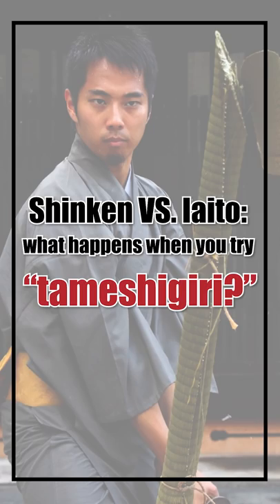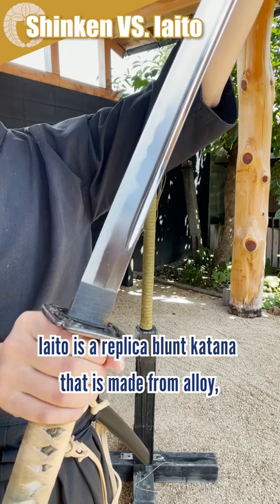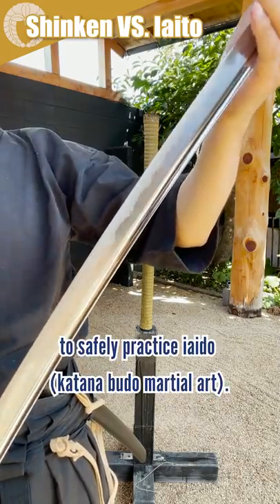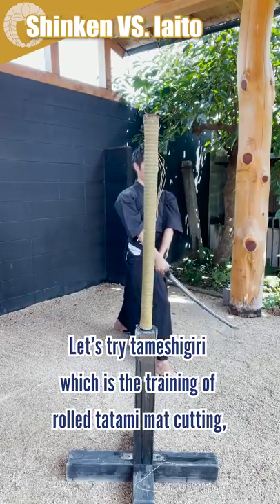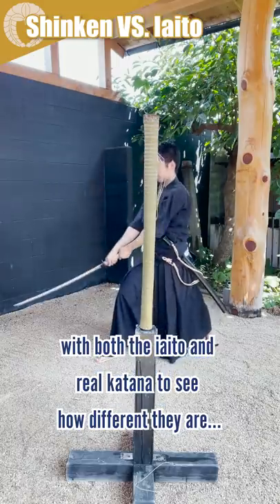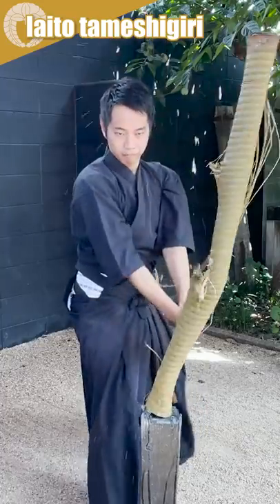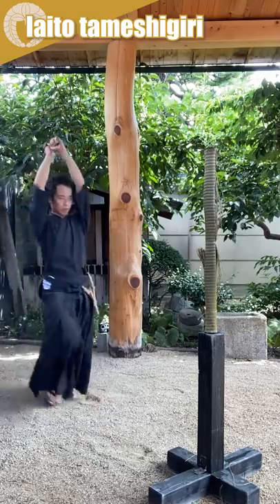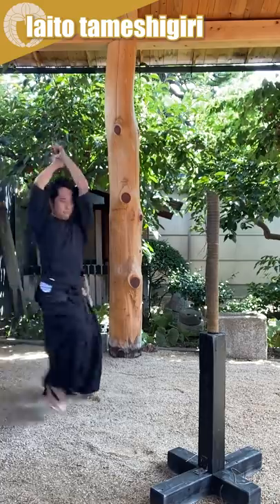Tameshigiri (Tatami Mat Cutting) with an "IAITO (Replica Katana)!" This is What Happened...!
-The best KATANA shop in Kyoto! Where you can buy everything you need to train Japanese martial arts
-5 most frequently asked questions about katana swords answered by an iaido trainee in Kyoto, Japan!
-What are tsuba ring, tsuka-maki wrapping, and sageo string meant for? Their purposes then and today

“To make every Japan lovers’ dream come true,
by making Japan a more secure, comfortable, and safer place for everyone to visit, study, and live in”

I will be using the profit I gain from this channel at restaurants, hotels, and cultural facilities in Kyoto to introduce them.

The more you watch the videos on this channel, Kyoto and Japan will become a more exciting place, and you can support your own and others’ dreams in the future even more.

My goal is “to achieve 1,000,000 subscribers by January 2023”, so your help would mean a lot!

♪Music♪
おとわび

♪Sound effects♪
効果音ラボ

♪Pictures♪
かわいいフリー素材屋 いらすとや